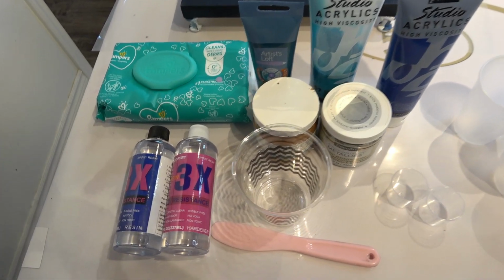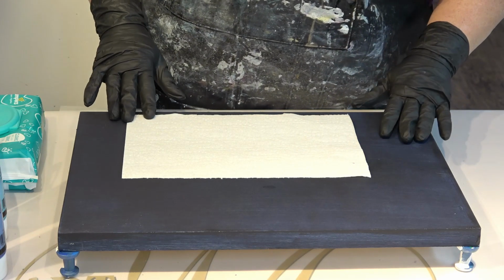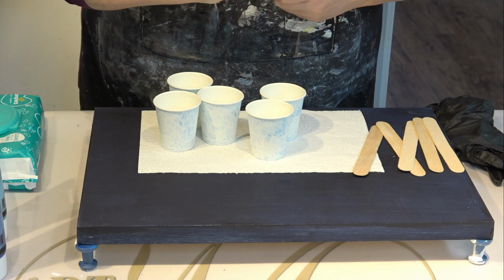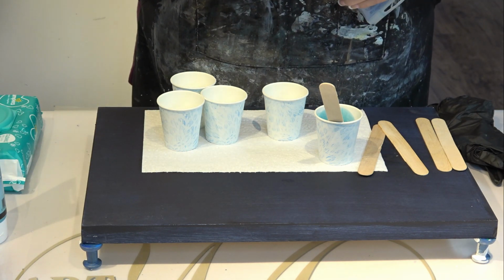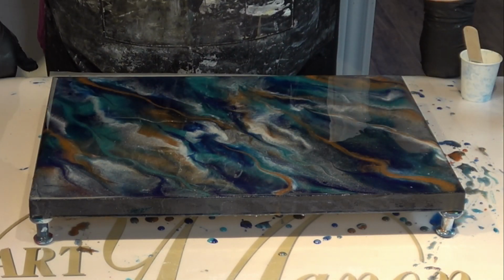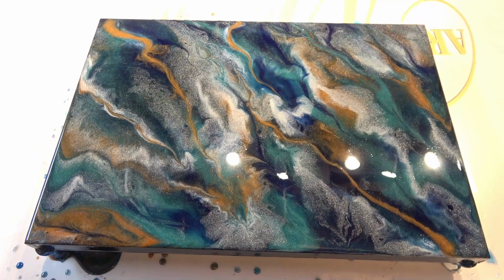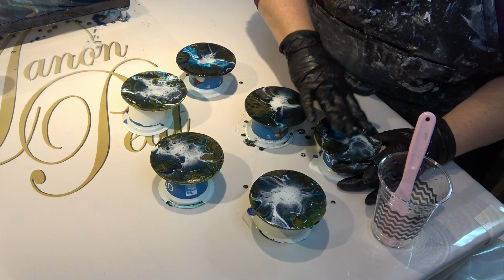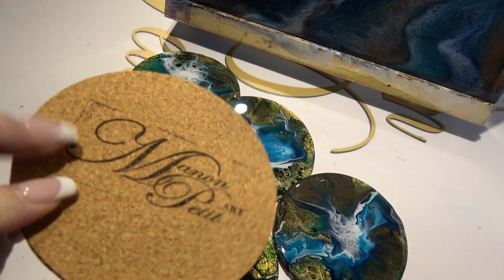(232) New Year's Eve Resin Project Must See !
Hi Guys,
 Today I wanted to show you another new project : working with a new brand of Resin TEEEXPERT . I think it's one of the best resin you can find because it is VOC FREE , ODOR FREE, BUBBLE FREE and REALLY UNEXPENSIVE and 3X UV RESISTANT. So why not give it a try ? So this is exactly what I did and I was really happy with the end results .

Here are the colors I used to color my resin today :
-Base coat = Payne's Grey/ Couche de base= Gris de Payne
-Phtalo Blue from Pebeo Studio/ Bleu de Phtalo de Pebeo Studio
-Copper from Tri-Art/ Cuivre de Tri-Art
-Metallic Cobalt Blue from Artist Loft/ Bleu Cobalte Métallique de Artist Loft
-Sterling Silver from DecoArt Metallics/ Argent Sterling de DecoArt Métalliques

I hope you enjoy this video as much as I had fun doing it . If You have any questions , do not hesitate , I will answer each and every question the best way I can . If you want to purchase this piece , Just check out my Instagram page at Manon Petit Art . There you will find all the sizes . For the prices just shoot me an Email .

Now there is a New Way of supporting my channel and it's the Super Thanks ,: You could leave a little tips in that Jar . It will be very appreciated .

Facebook and Instagram and Tik Tok : @manonpetitart

Manon xxx

Bonne Année à tous,
Aujourd'hui j'ai eue l'idée de vous présenter un nouveau projet et c'est de travailler avec une nouvelle sorte de Résine TEEXPERT. Elle est formidable car elle est Sans Voc, Sans Odeur, Sans Bulles et elle est TRÈS ABORDABLE et en plus elle offre une protection contre le soleil et les rayons UV. Alors pourquoi ne pas l'essayer ? C'est exactement ce que j'ai fait et j'ai adoré le résultat final.

Alors si vous avez envie de l'essayer vous même, utilisez le lien ci-dessous pour faire votre choix de Résine (car il y en a plusieurs).

Pour les couleurs, veuillez vous referez au tableau ci-haut mentionné.

Alors j'espère que vous allez apprécier cette vidéo autant que j'en ai eue à la faire .Si vous avez des questions n'hésitez pas ...je vais répondre à toutes les questions posées au meilleur de ma connaissance . Si vous voulez acheter cette toile, allez consulter mon compte Instagram Manon Petit Art , vous trouverez les photos ainsi que les grandeurs  .Ou bien envoyez moi tout simplement un courriel

Maintenant il y a un moyen pour supporter ma chaîne et ce sont les mercis dans le petit coeur avec le signe de $ . Vous pouvez y laisser un Pourboire pour m'aider à continuer de faire de Jolies Vidéos Éducatives et les $$$ serviront à acheter tout le matériel nécessaire pour que je puisse continuer à vous inspirer et créer de nouvelles vidéos .

Facebook et Instagram  et TikToK : Manon Petit Art

Merci beaucoup d'être là pour moi à chaque fois , je vous apprécie tous tellement.😍😘💕

Manon xx